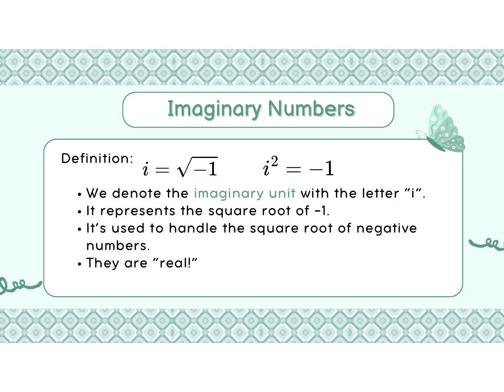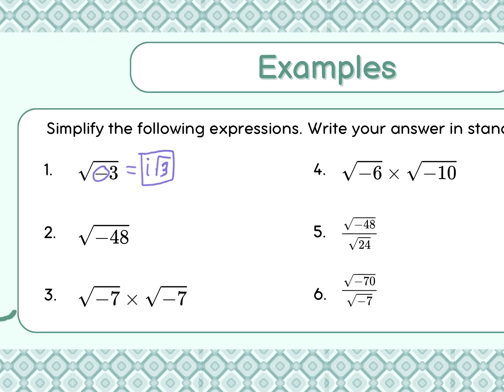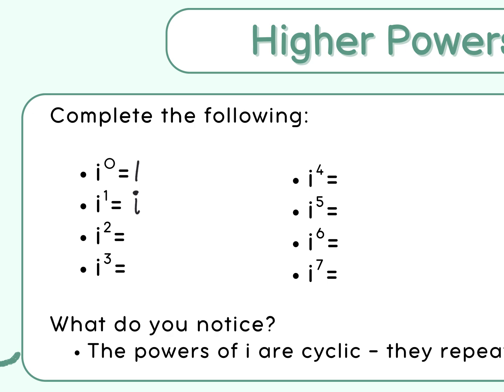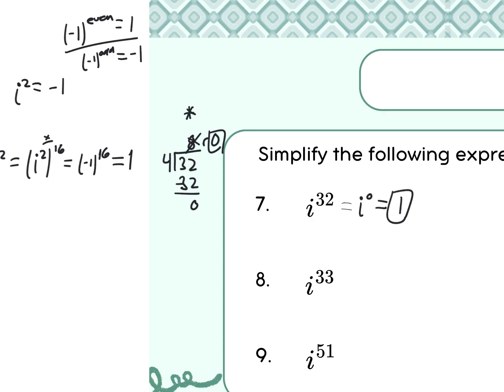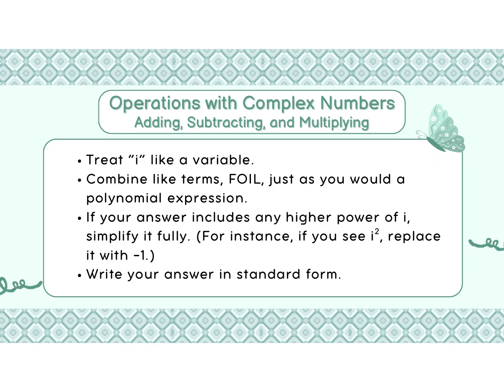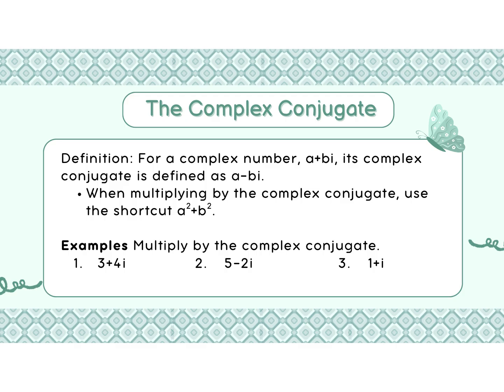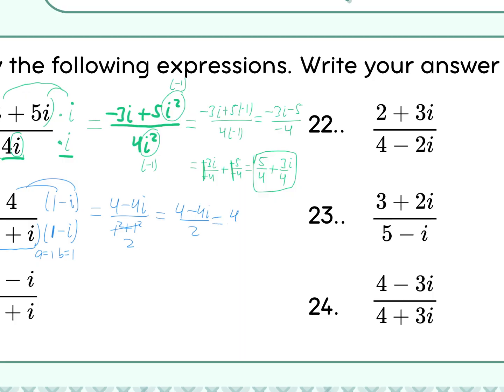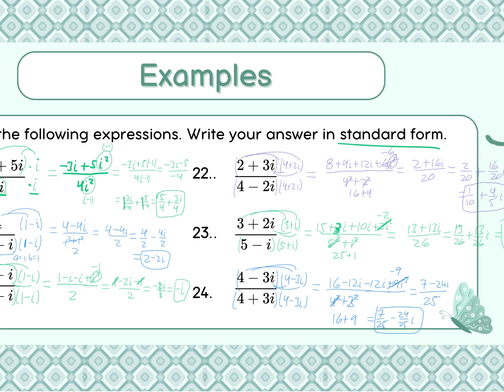Algebra II - Chapter 1.5a - Intro to Complex Numbers